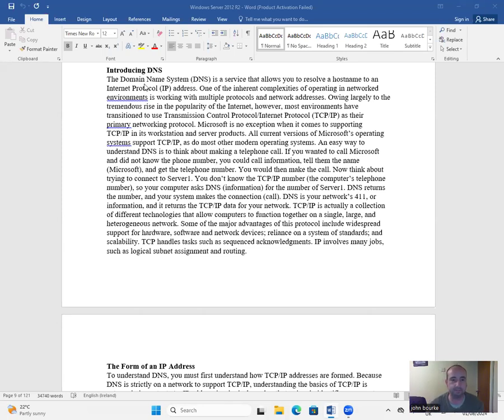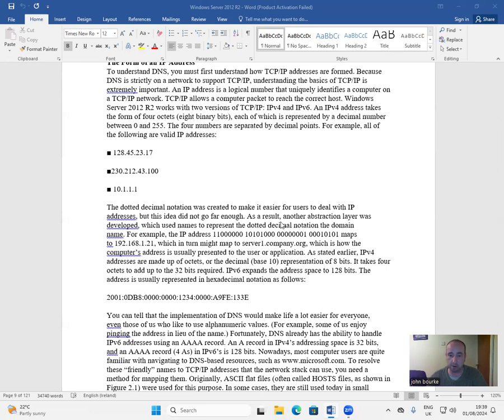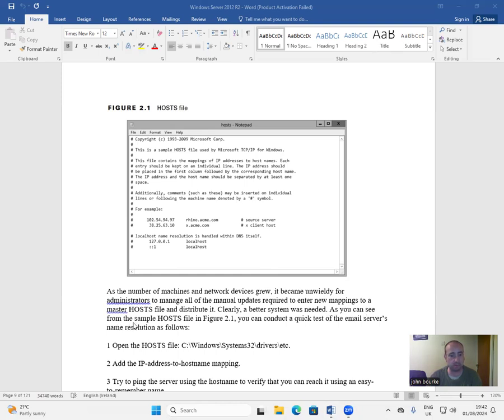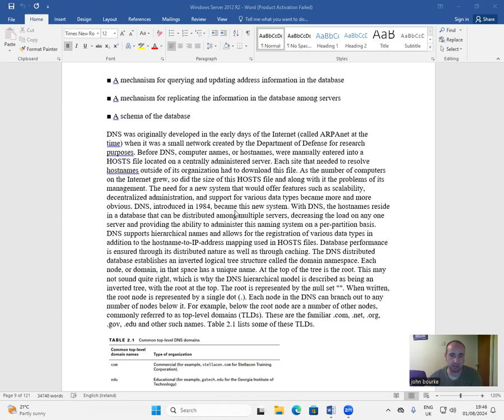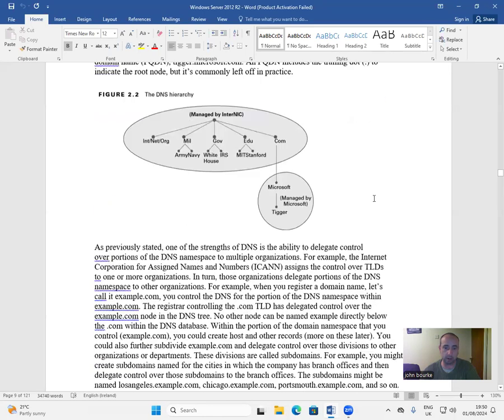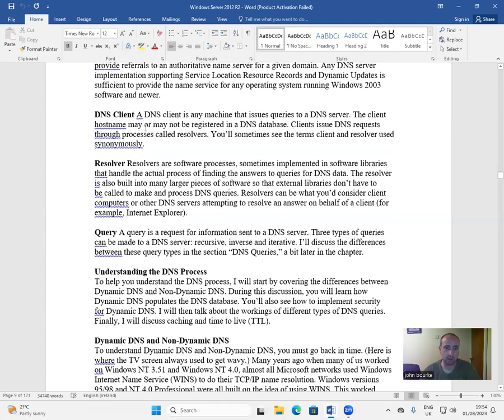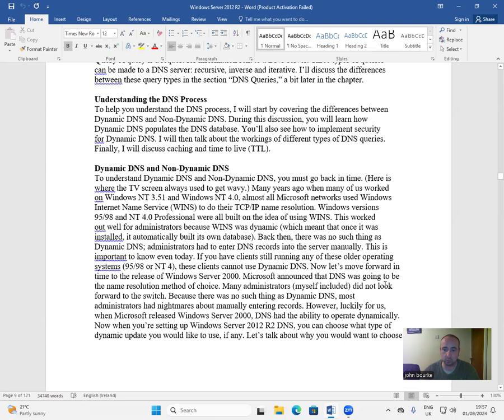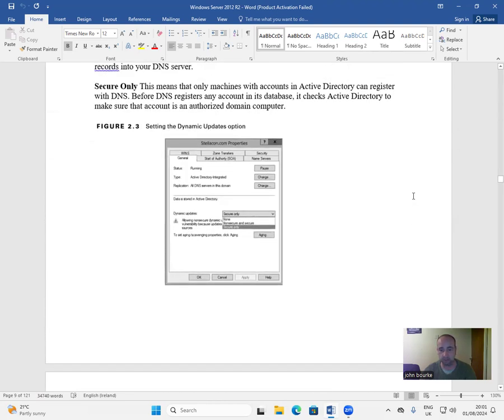Windows Server 2012 part 6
Introducing DNS
The Form of an IP Address
DNS Server
DNS Client
Resolver
Query
Understanding the DNS Process
Dynamic DNS and Non-Dynamic DNS